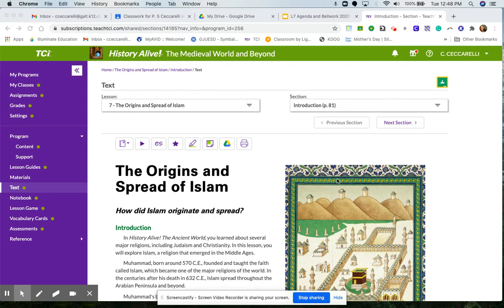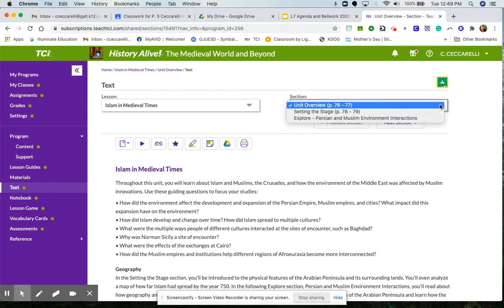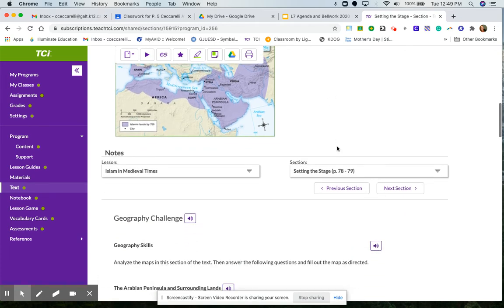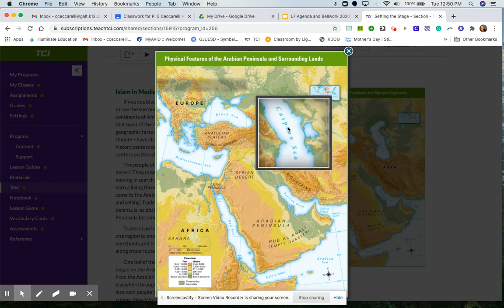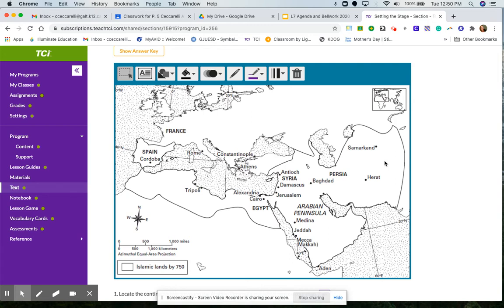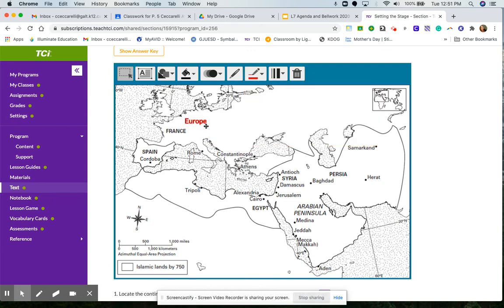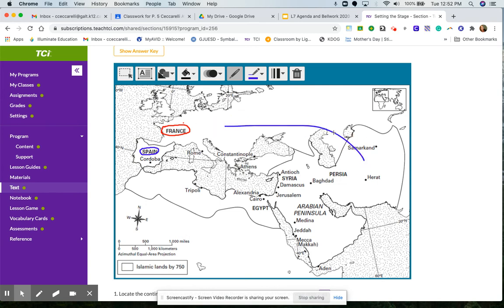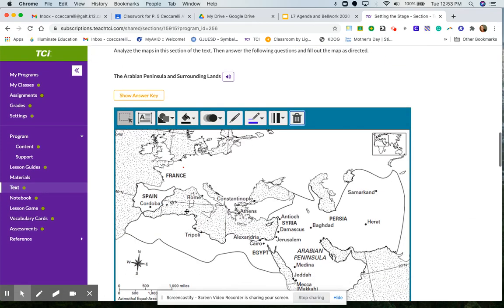Geography Challenge Middle East